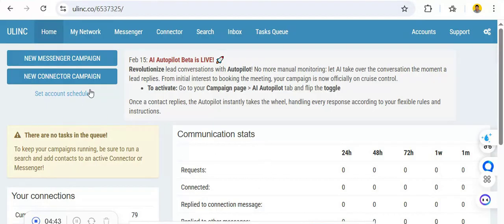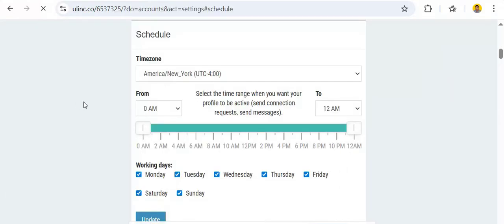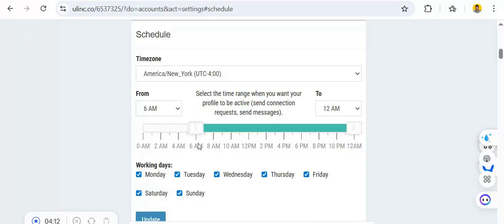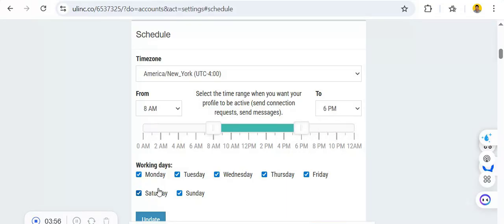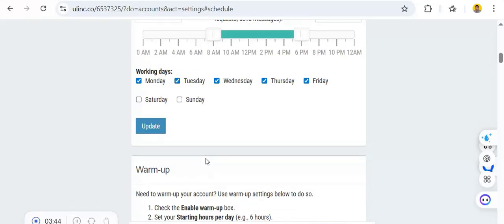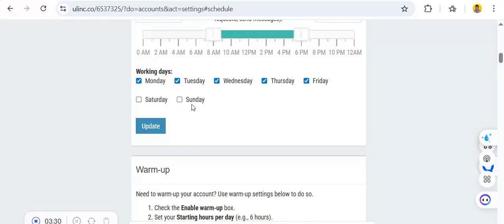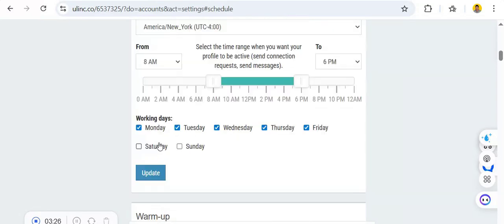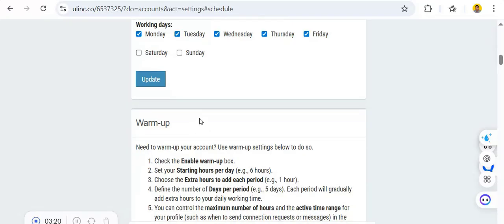How to Set LinkedIn Working Hours in Ulink | Safe Outreach Setup Tutorial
Hey guys! Looking to keep your LinkedIn outreach safe and natural using Ulink? In this video we walk through how to configure working hours so your campaigns only run during appropriate times and avoid risky activity patterns.

When running LinkedIn outreach campaigns timing matters a lot. If your account is active at unusual hours it can look unnatural and increase the risk of restrictions. That is why setting working hours is an important step in maintaining a healthy and consistent outreach workflow.

In this tutorial you will learn how to select your LinkedIn account inside Ulink and access the account schedule settings. From there you can configure the correct time zone based on your target prospects to ensure your outreach aligns with their local working hours.

We also walk through how to set active time ranges such as standard business hours and how to limit activity to weekdays only. This helps your outreach mimic normal LinkedIn behavior and improves deliverability and response rates.

By the end of this video you will have a clean and safe setup that keeps your campaigns running efficiently without unnecessary risks.

Chapters
0:00 How to Set LinkedIn Working Hours in Ulink
0:08 Why Working Hours Matter for Outreach
0:16 Selecting Your LinkedIn Account
0:22 Accessing Account Schedule Settings
0:32 Setting the Correct Time Zone
0:39 Understanding Prospect Time Zones
0:49 Configuring Active Time Range
0:58 Setting Business Hours Example
1:06 Choosing Working Days
1:17 Disabling Weekend Activity
1:24 Mimicking Natural LinkedIn Behavior
1:33 Saving and Updating Settings
1:42 Why This Setup Keeps Outreach Safe
1:48 Final Setup Overview